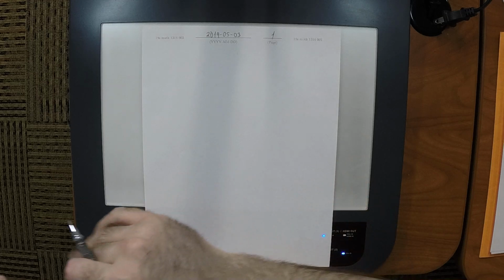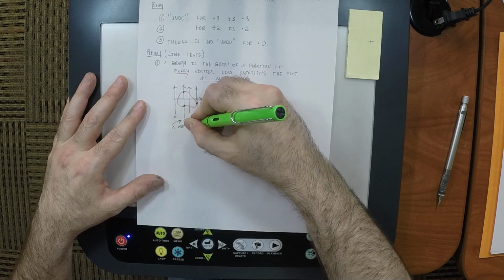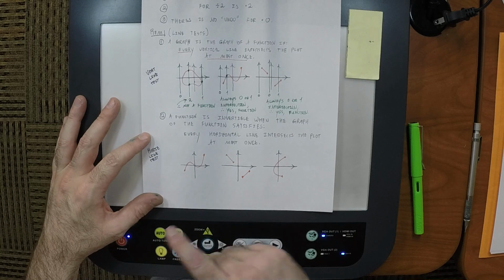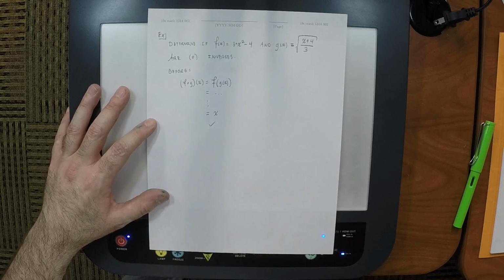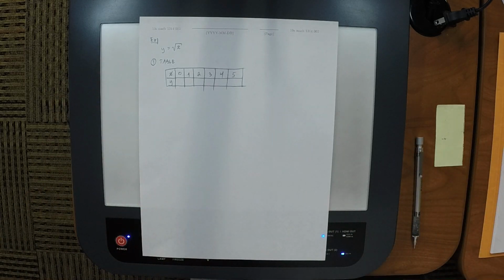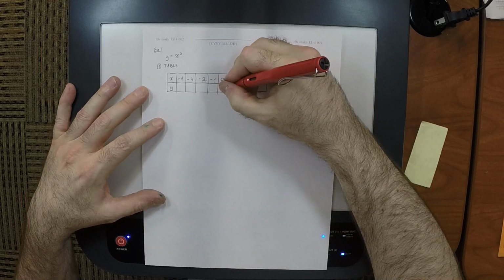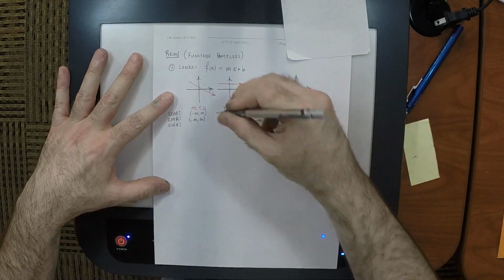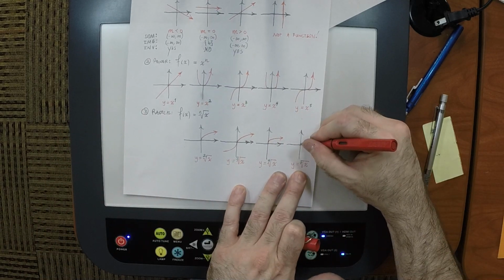19s math 1314: lecture/47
College Algebra: Domain, Image, Line Tests, Power Function, Radical Function, t0:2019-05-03